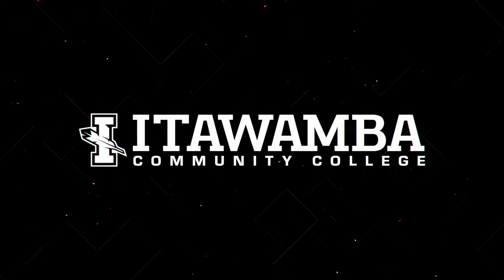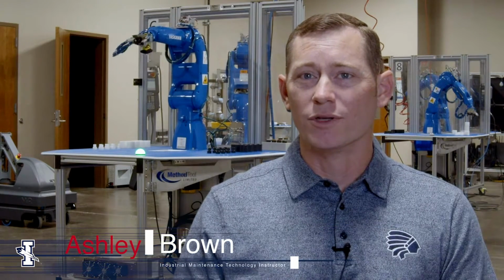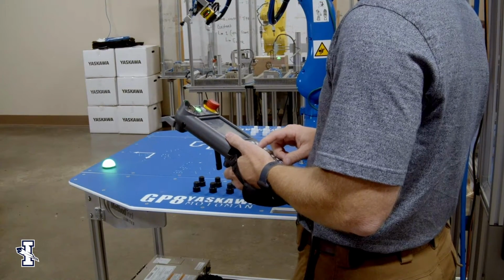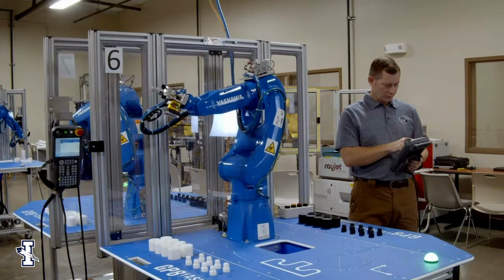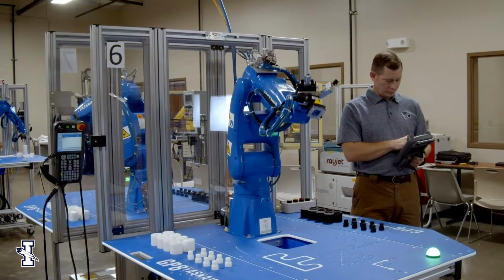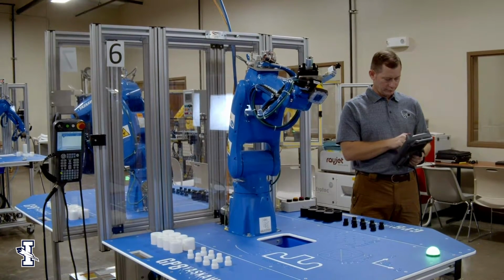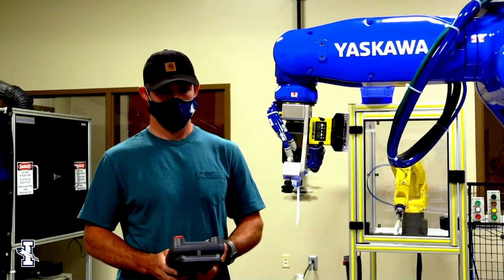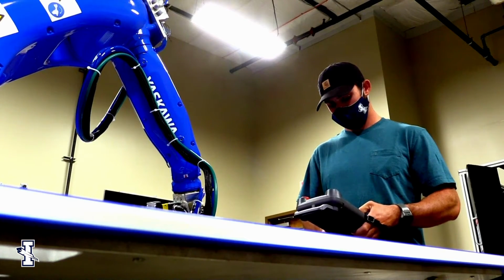Industrial Maintenance Technology at Itawamba Community College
The Industrial Maintenance Trades curriculum is a career program designed to prepare students for entry- level employment as multi-skilled maintenance technicians. Industrial maintenance trade technicians are responsible for assembling, installing and maintaining and repairing machinery used in the manufacturing or industrial environment. Students receive basic instruction in a wide variety of areas, including safety, machinery maintenance and troubleshooting/service, blueprint reading, basic welding and cutting operations, basic machining operations, fundamentals of piping and hydro-testing and fundamentals of industrial electricity. Upon completion of this two-year curriculum, the student is awarded an Associate of Applied Science degree in Industrial Maintenance Technology.